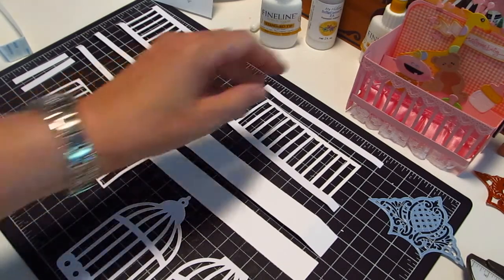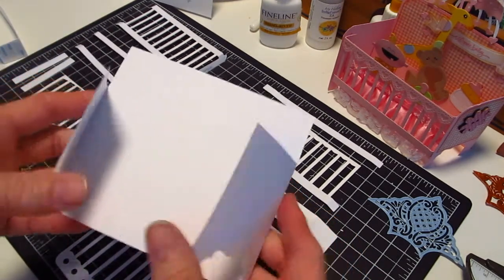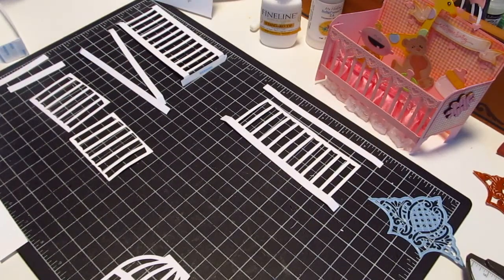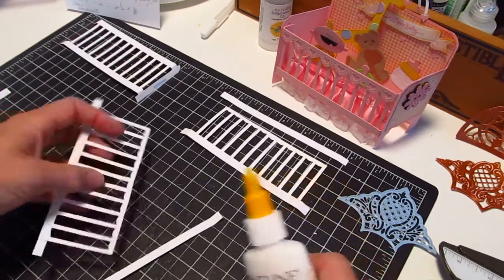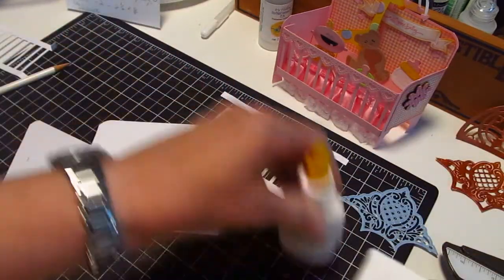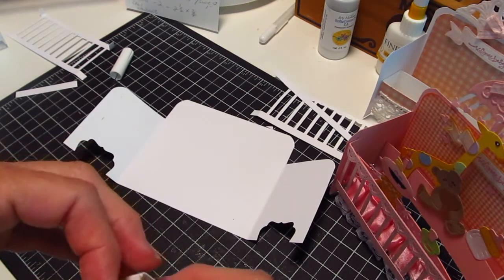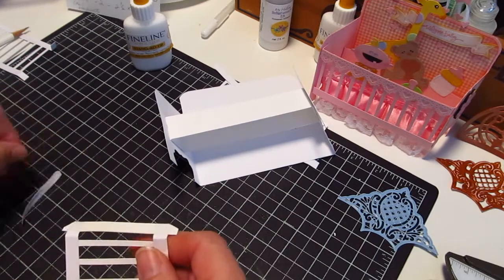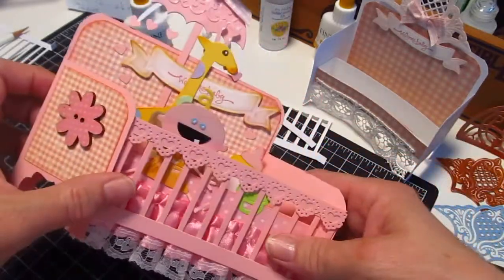My Baby Crib Card Tutorial